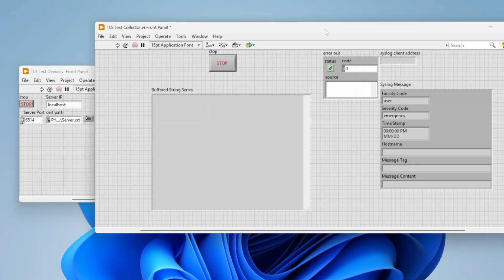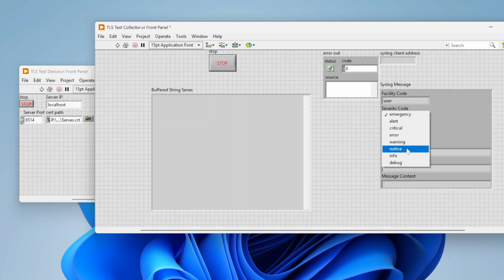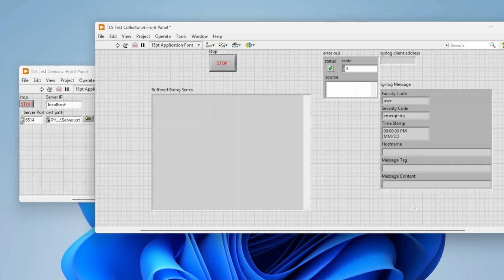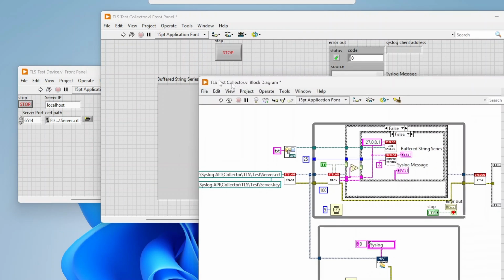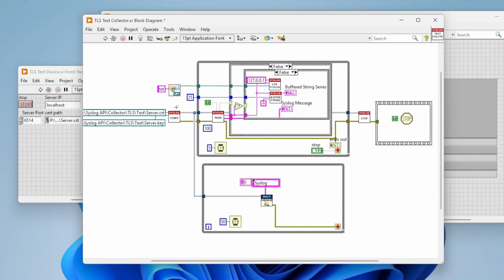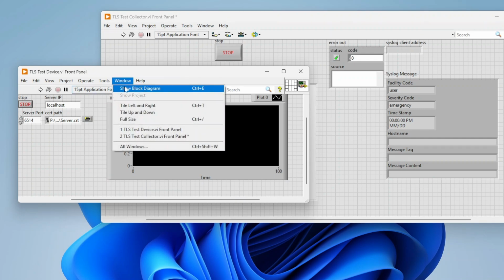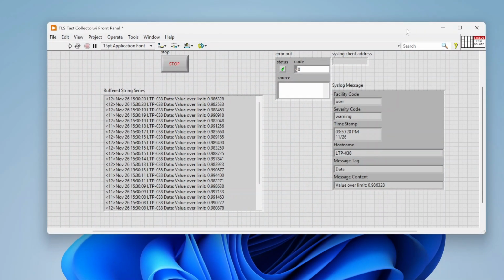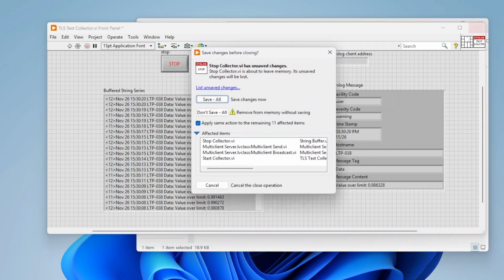LabVIEW Syslog API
In this video, we introduce an open-source Syslog API for LabVIEW that enables seamless integration of Syslog logging into your LabVIEW applications. Syslog is a widely used standard for system logging and monitoring, making this API ideal for developers working on industrial systems, IT infrastructure, or any application requiring centralized logging.

What you’ll learn in this video:

-What is Syslog? An introduction to Syslog, its benefits, and why it’s a valuable tool for logging and monitoring.
-Setting Up the Syslog API: Step-by-step instructions on downloading, installing, and configuring the open-source API in LabVIEW.
-Sending Log Messages: Learn how to send log messages to a Syslog server, including configuring message severity levels.
-Real-World Applications: Explore practical use cases such as troubleshooting, event monitoring, and integrating with IT systems.
-Customizing the API: Discover how to adapt the open-source Syslog API to suit your project’s specific requirements.

By the end of this video, you’ll have the tools to incorporate Syslog into your LabVIEW projects, improving system monitoring and diagnostics.